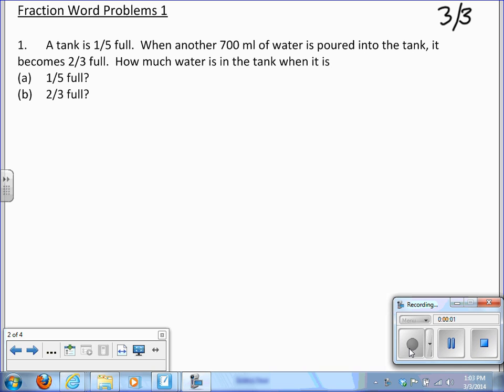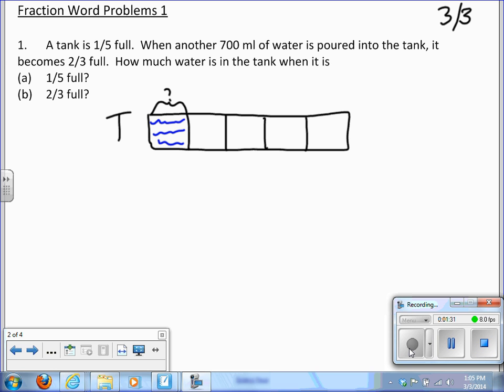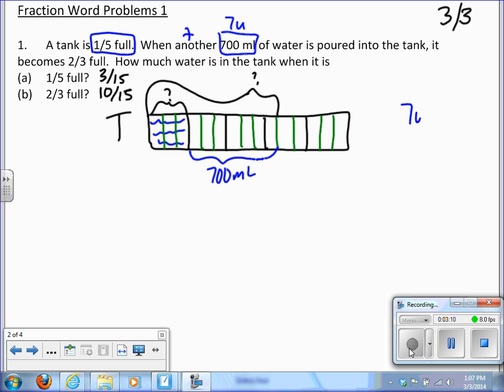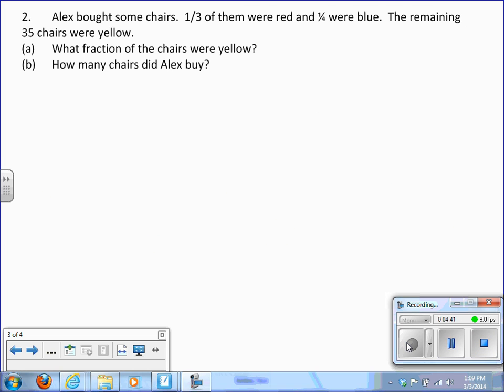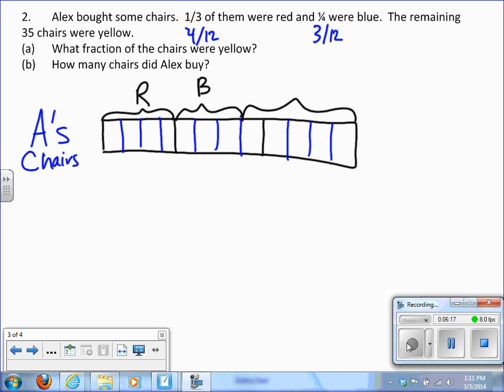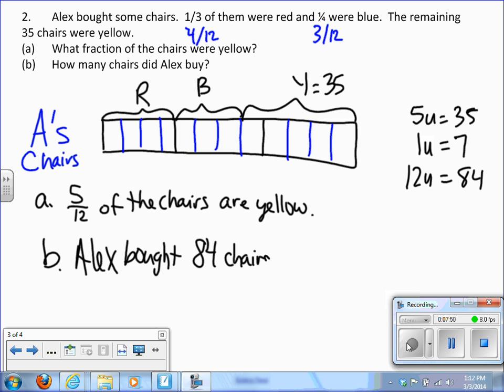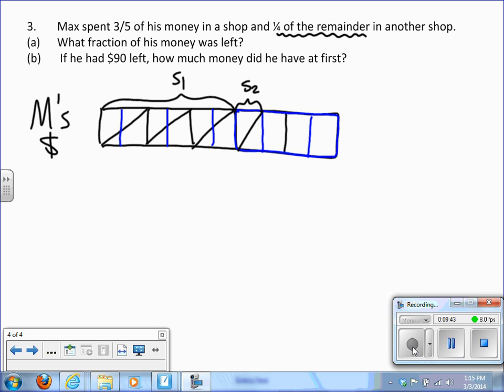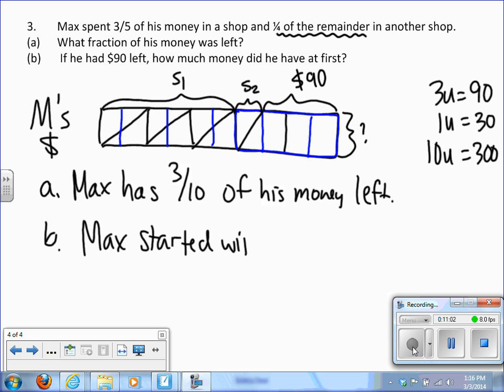Fraction Word Problems